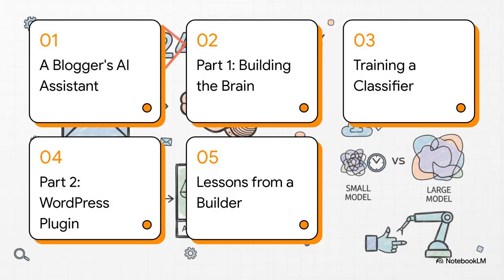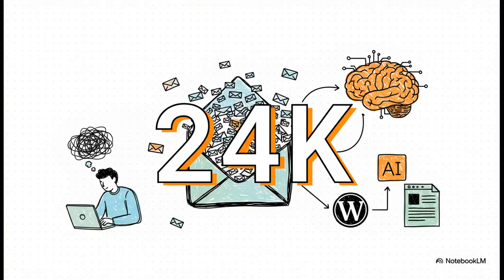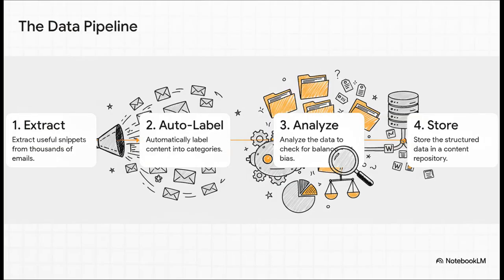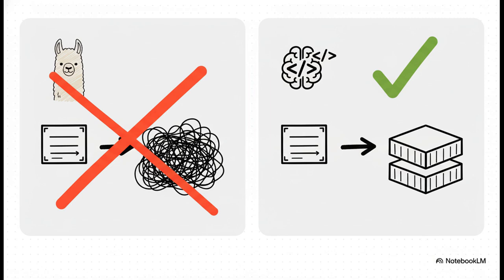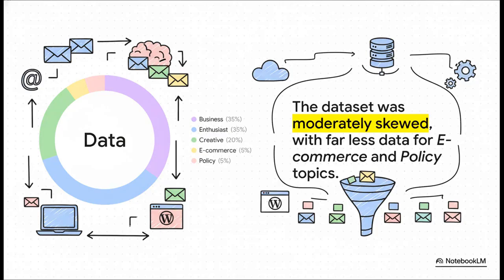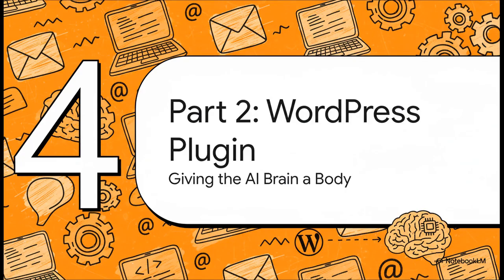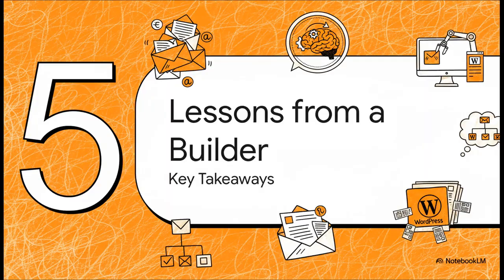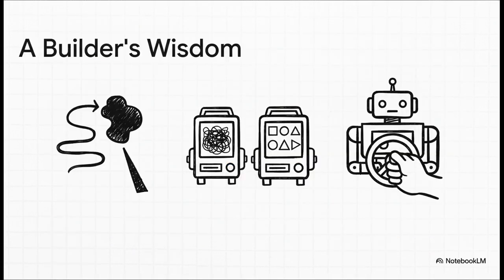[BIG PICTURE] SILAJU - AI-Powered Content Classification and Generation System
A shorter takeaway of the original 1 Hour video.
Made with NotebookLM

LINKS